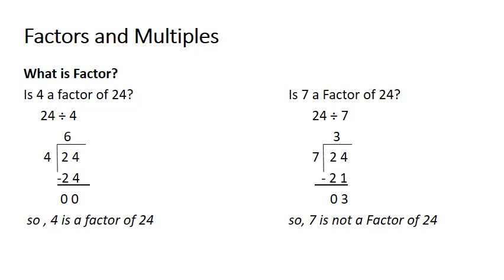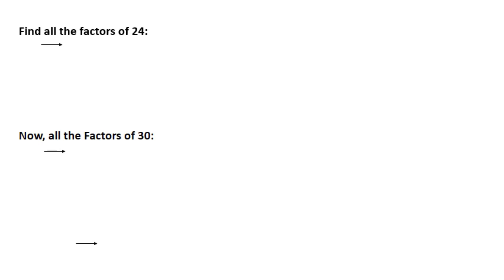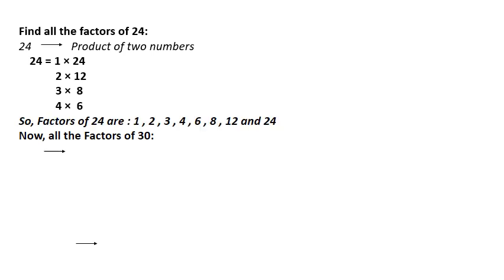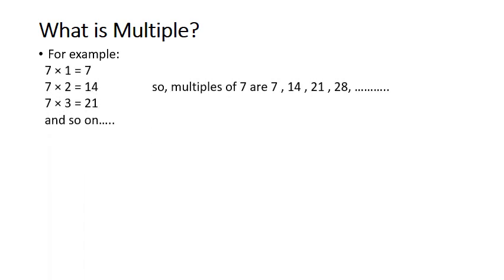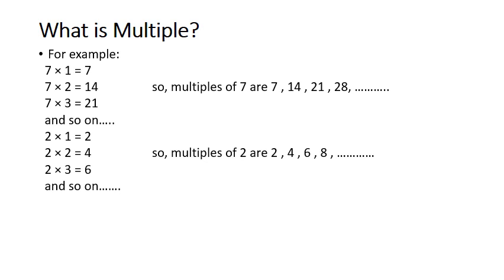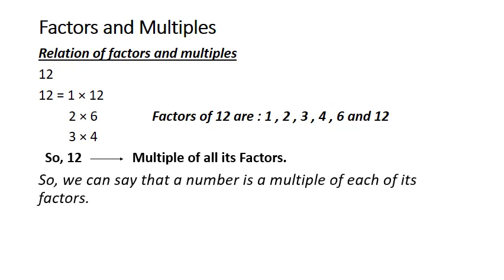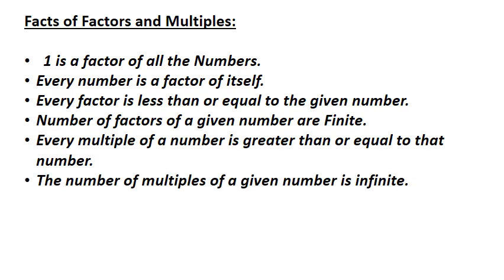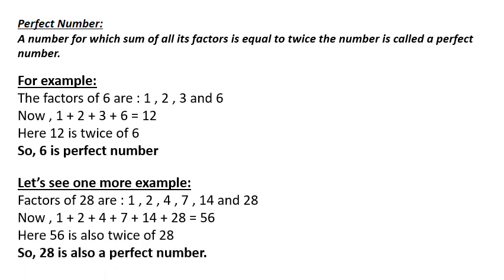Form-6 | Mathematics | Playing with numbers ( Part - 1 )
Mrs. Jagruti Chudasama